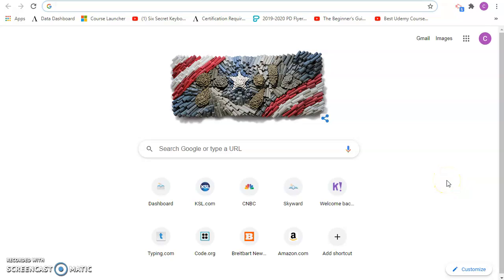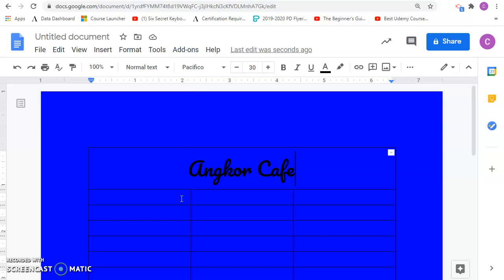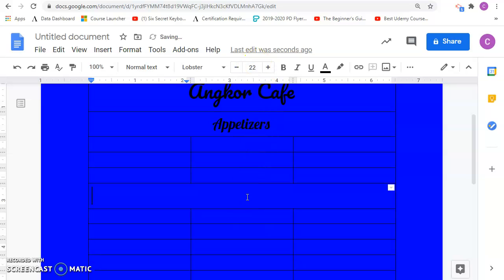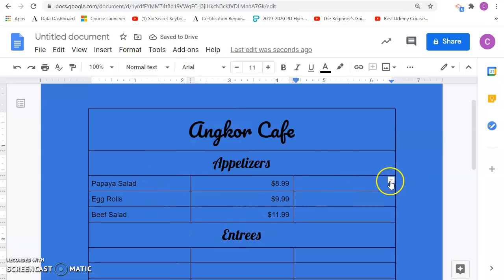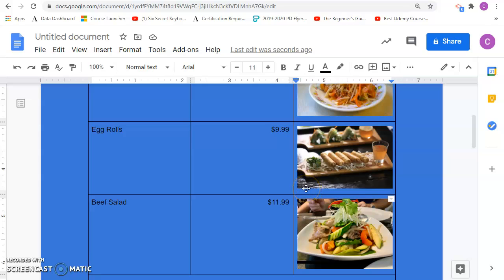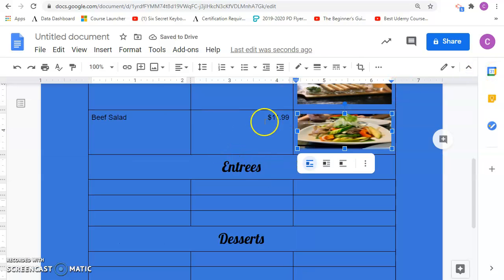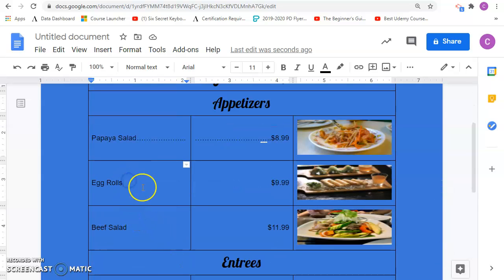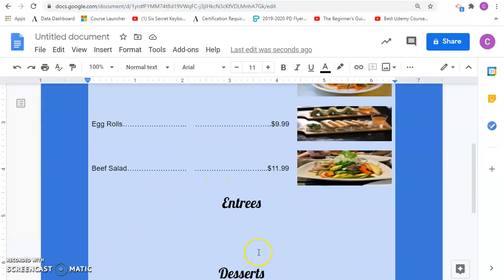Docs Menu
How to create a menu using google docs